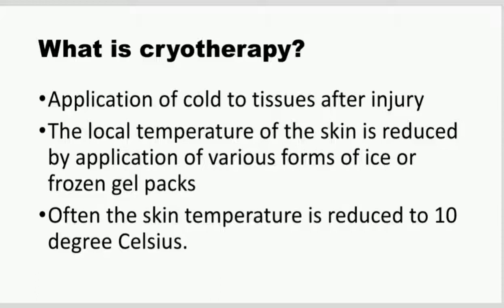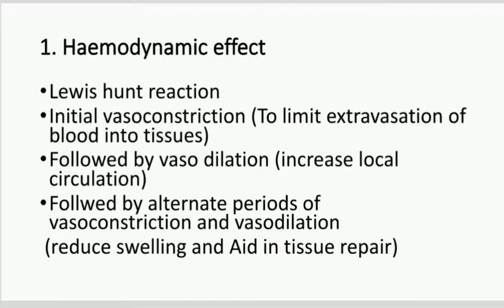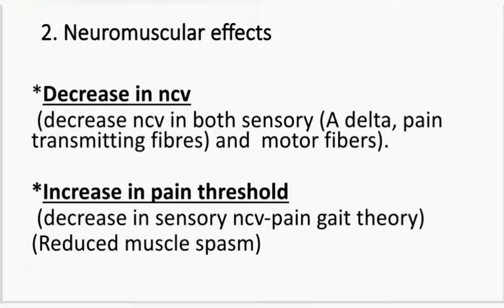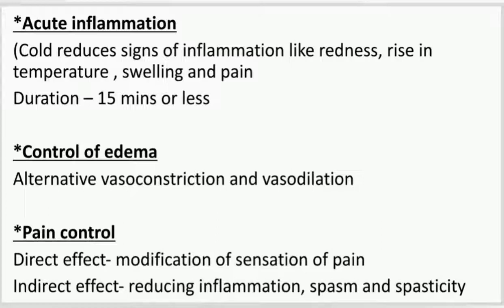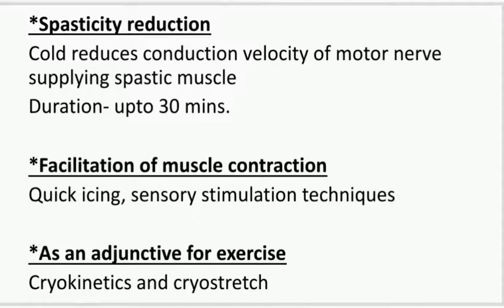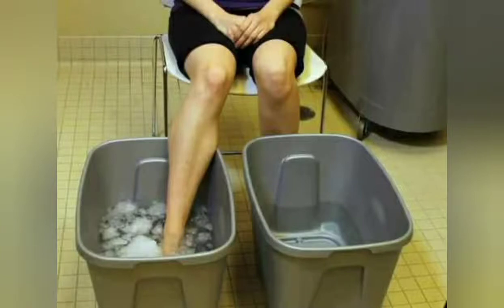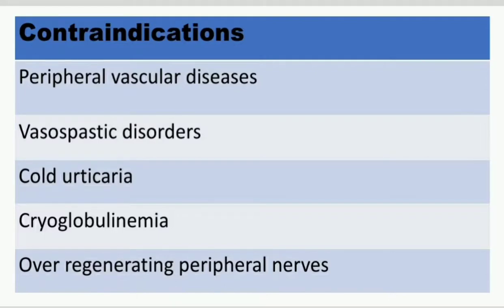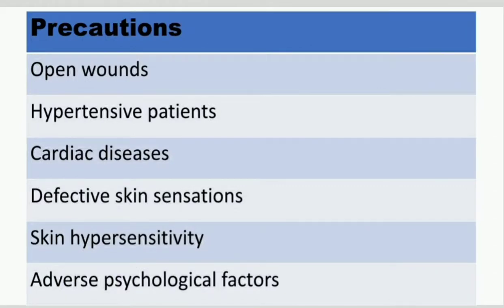WHAT IS CRYOTHERAPY?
Physical principle
Physiological effects
Therapeutic effects
Methods of application of cryotherapy
Contraindications
Precautions